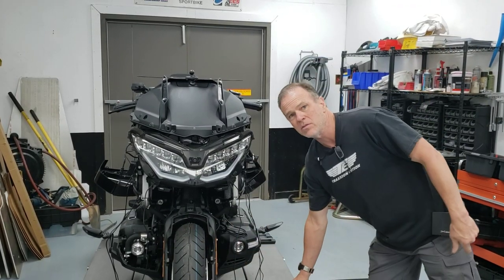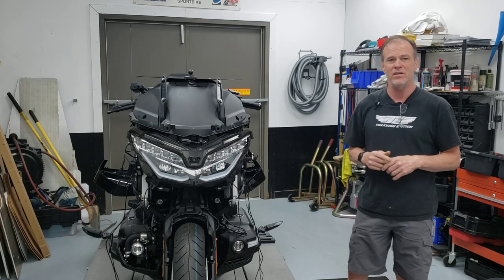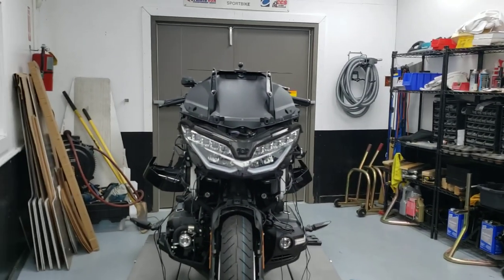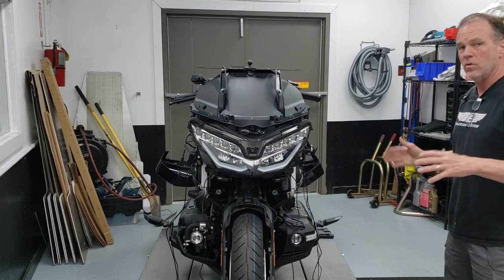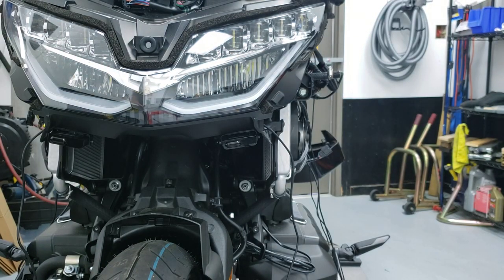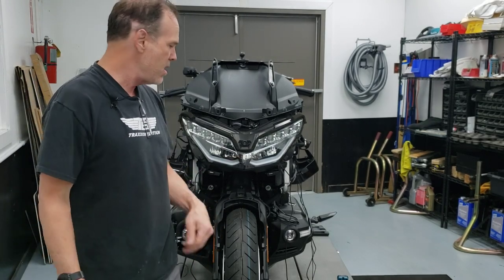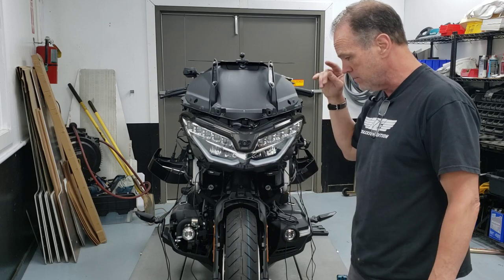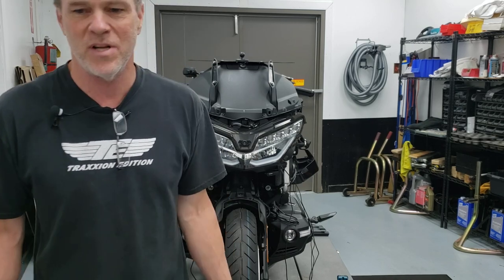How to Install TPX Laser Jammer Transponders by Max McAllister of Traxxion Dynamics (Honda Goldwing)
Amazon Link to Radar Detector:

I couldn't find the Laser Jammer for sale on Amazon, so you might have to go direct.